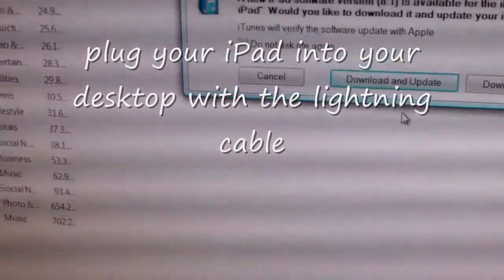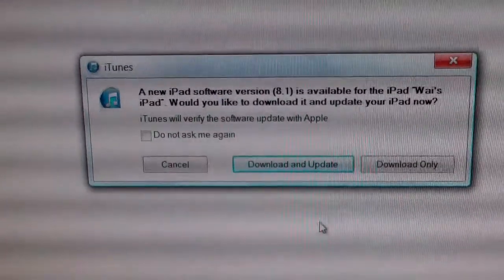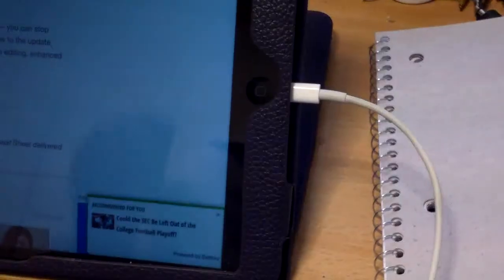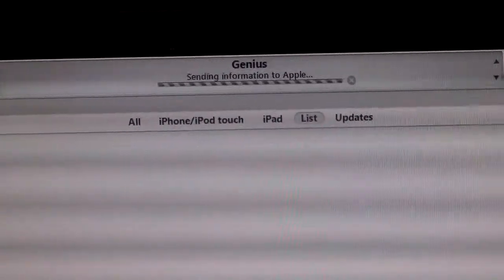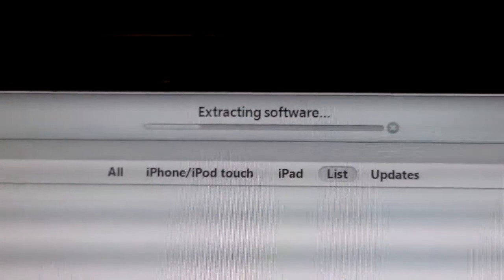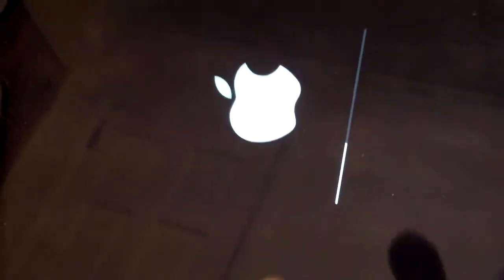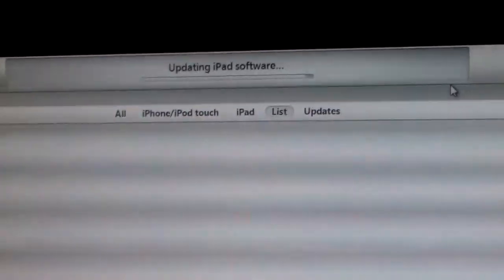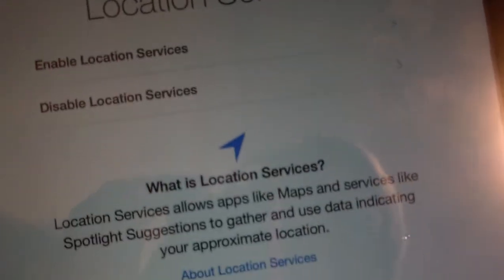Updating your iPad Air to iOS 8.1 when your iPad does not have space to do the update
When they send you the iOS 8.1 update message, they do not tell you how to get around the disk space issue when doing the update. They only tell you to delete files on your iPad for the 7 gig space needed for the update.
 To get around this problem, you can download the update file to your desktop. Your desktop will have to have iTunes installed already.  Before making the update, backup or sync your iPad with the desktop so files won't be lost.
 If you do not have the latest iTunes installed, by updating iTunes, it will  ask if you want to update your iPad to iOS 8.1 as well.  Say yes and follow the prompts to complete the update. Using iTunes to update your iPad will save you from deleting files to create space for the update.